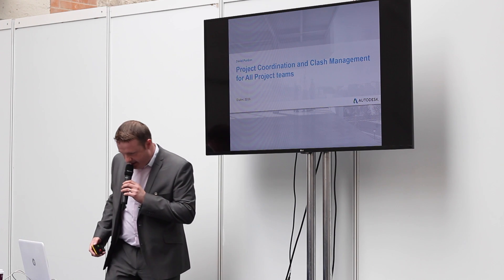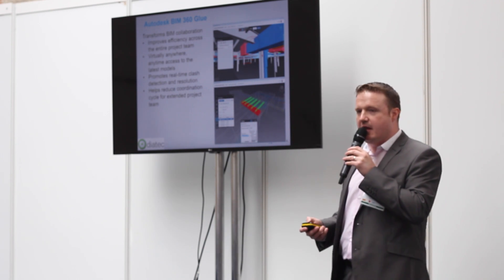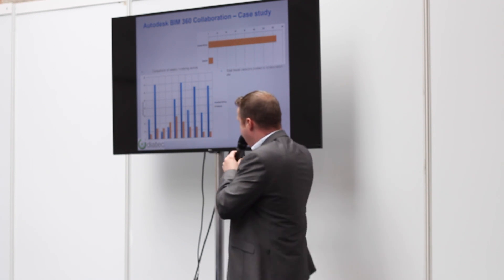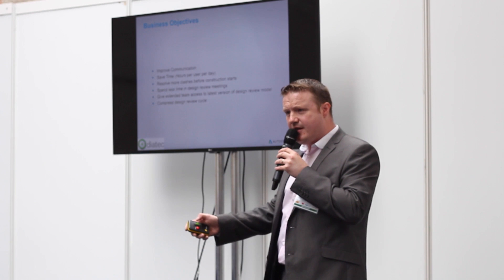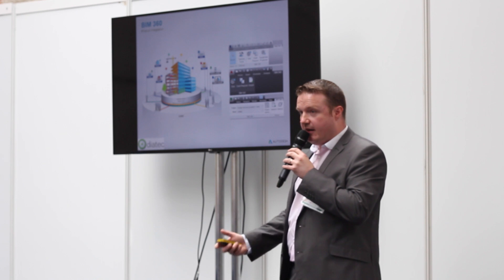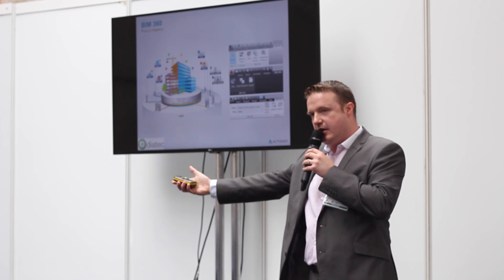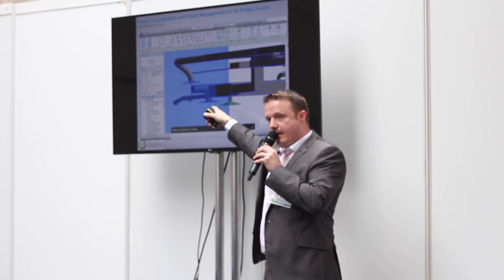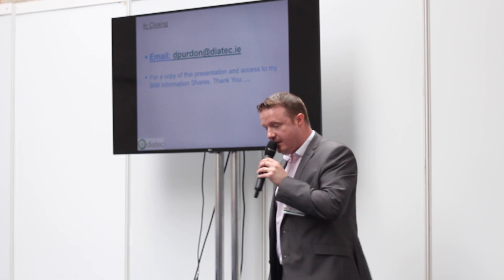David Purdon - Project Handover in the Industry Today - National Construction Summit 2016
David Pardon, Senior Autodesk Applications Specialist at Diatec - giving his talk on 'Project Handover in the Industry Today' at the National Construction Summit 2016.